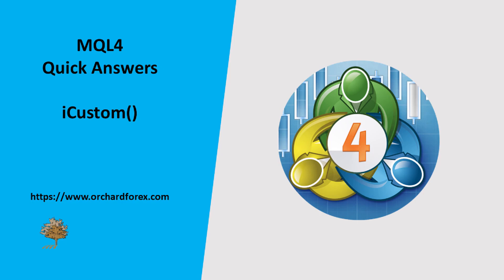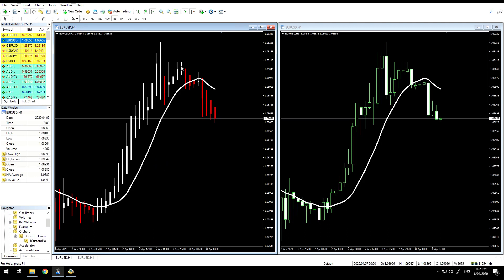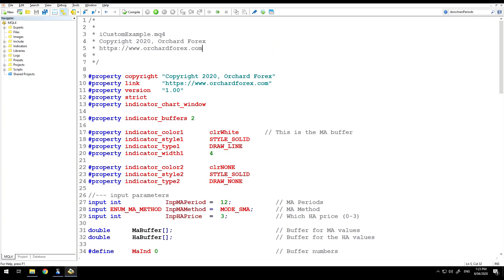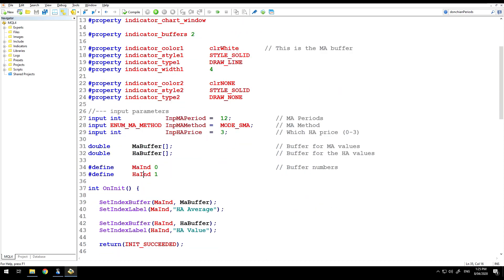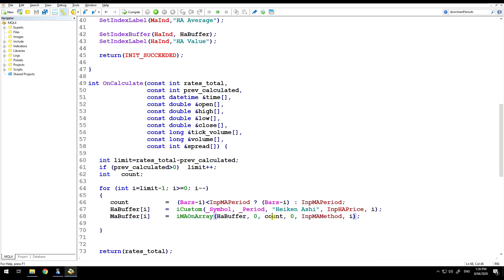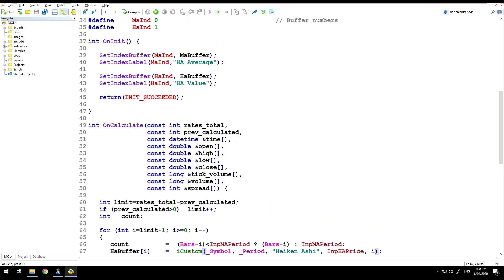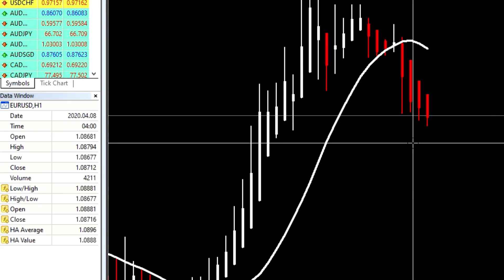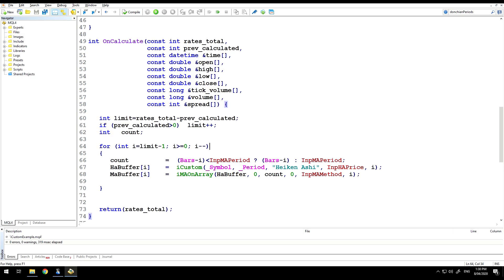MQL4 Quick Answers - Using iCustom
Just quick answers to problems that I see people having trying to write code in MQL4.

This video covers using iCustom to enhance a custom indicator